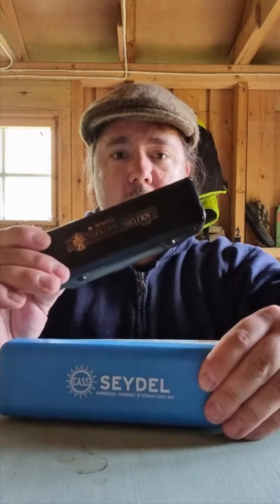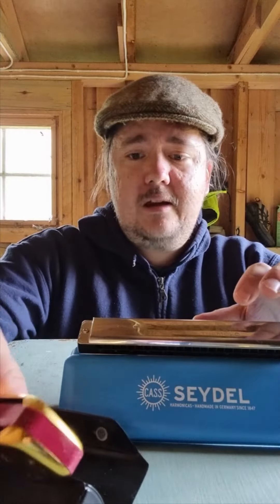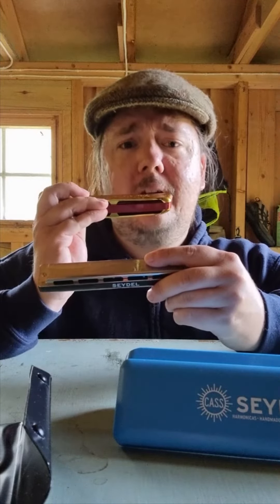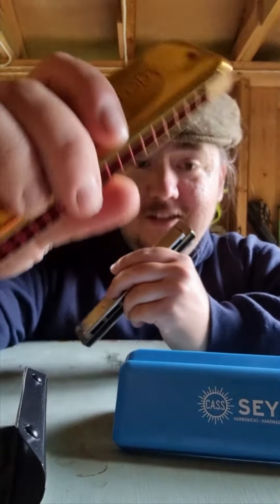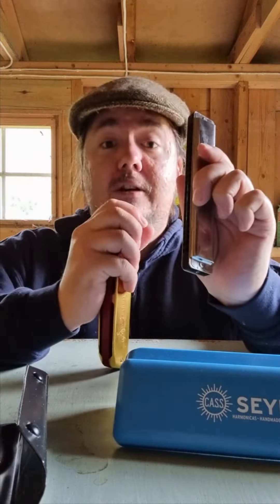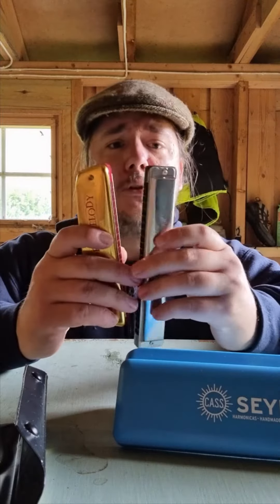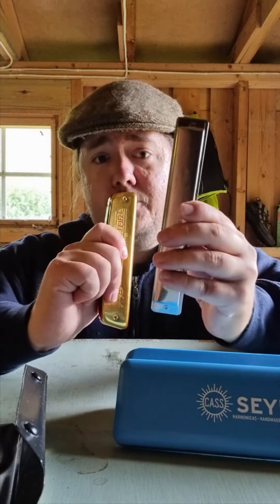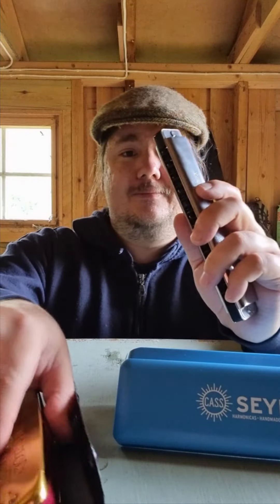Comparison between the Seydel Sailor and the Hohner Golden Melody tremolo harmonicas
Portability: Golden Melody 1
Design: Golden Melody 2
Tuning: Sailor 1
Ergonomics: Sailor 2
Playability (airtightness): Sailor 3
Construction: Sailor 4
Size: Golden Melody 3

Summary
Sailor 4 points vs Golden Melody 3 points.